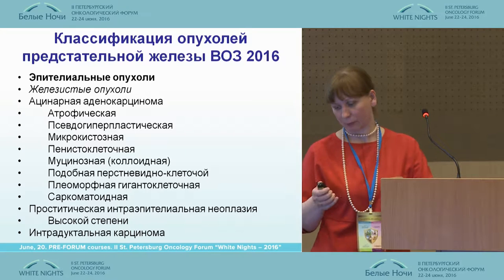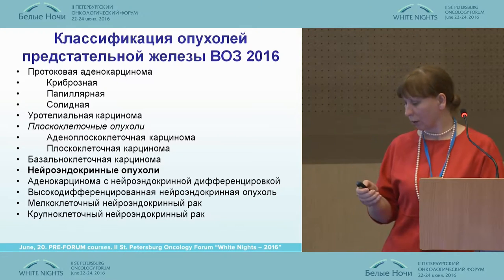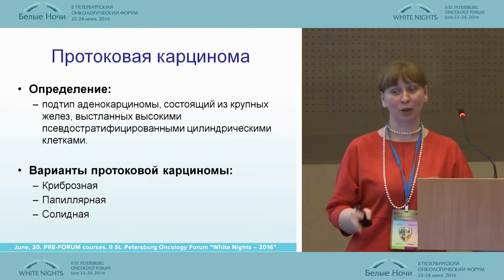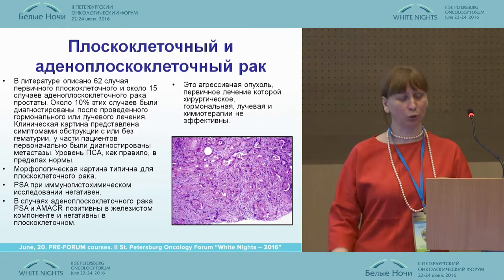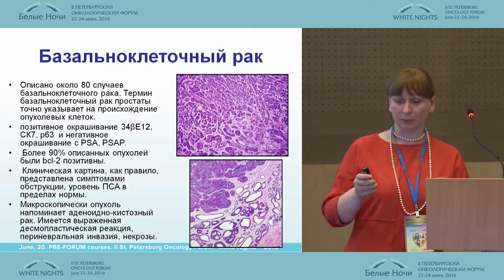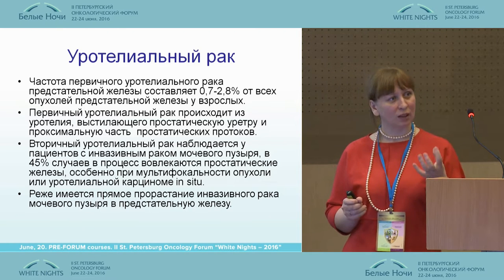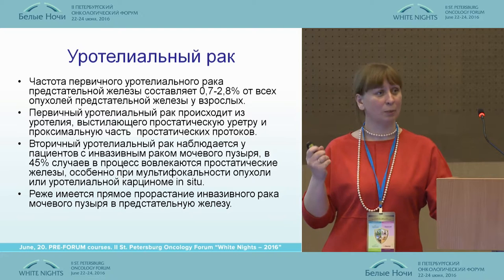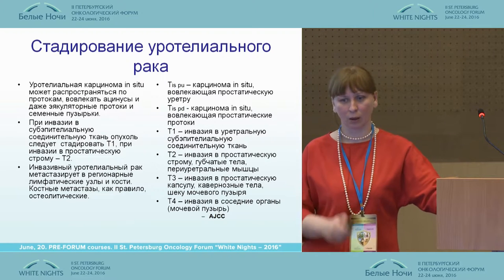Non-Acinar Prostate Cancer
Nina Gorban (Moscow)